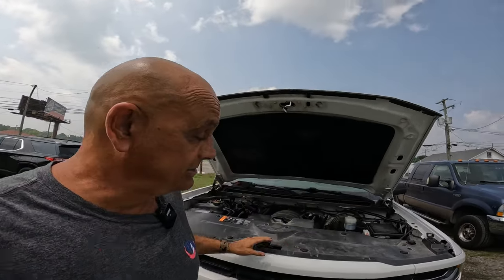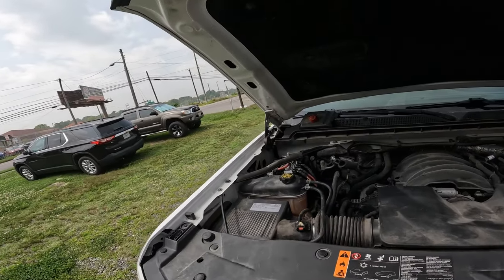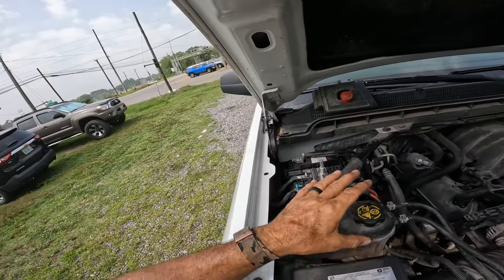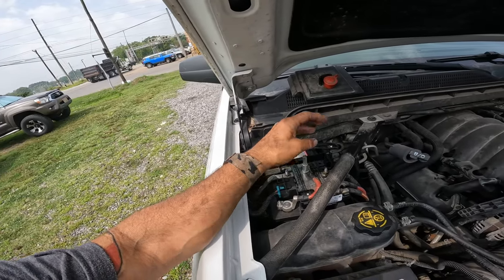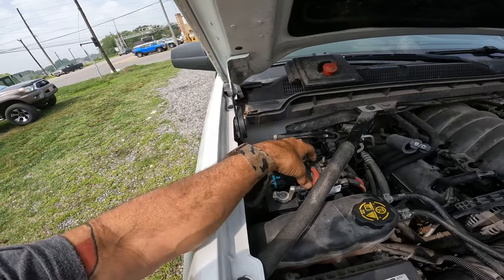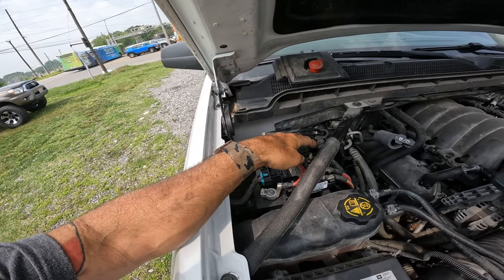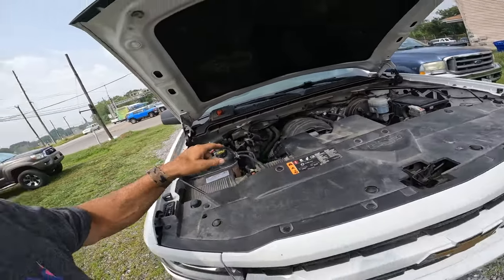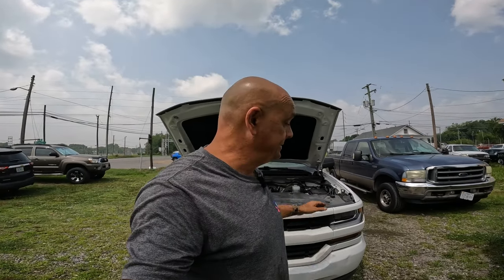No Communication with Chevy/GM Electronic Power Steering Control Module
No Communication with Chevy/GM Electronic Power Steering  Control Module,  see what blew out this Power steering Control Module.

AUTO REPAIR TIPS MERCH SCANNER

5 Ton Bearing Puller
8-Piece AC Gauge Hose Conversion Adapters
80-Piece SAE & Metric Tap and Die Set
5-in-1 Ball Joint Separator
3D Hunters Ghillie Suit
9 Piece Hose Clamp Pliers
4x6 Super Duty Cargo Net
Jeep Wrangler Cargo Net & Roof Hammock
5 Piece Nut/Bolt Extractor
13 Piece Nut/Bolt Extractor
5 Piece Drive Torque Extension Bar
5 Piece Non-Marring Lug Nut Sockets
5 Piece Ball Joint Separator
3 Piece 3 Jaw Puller Set